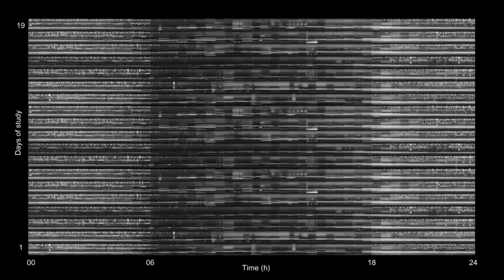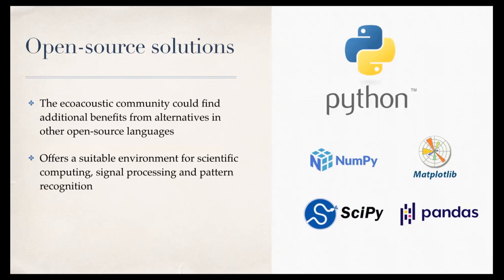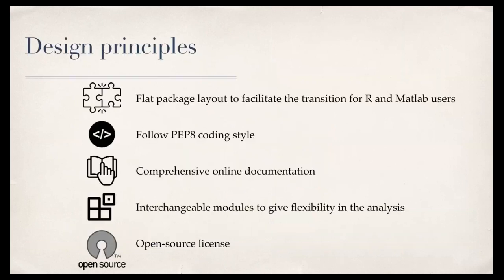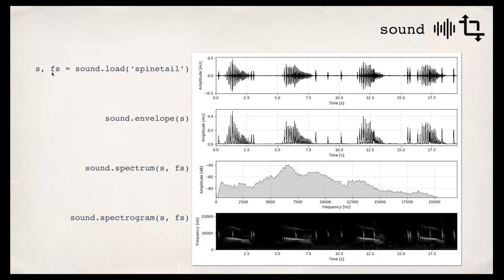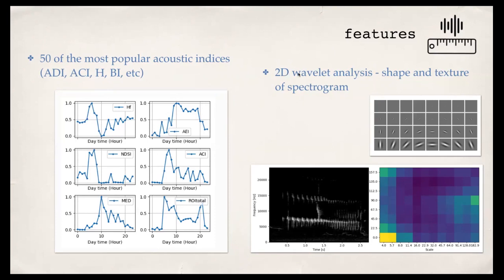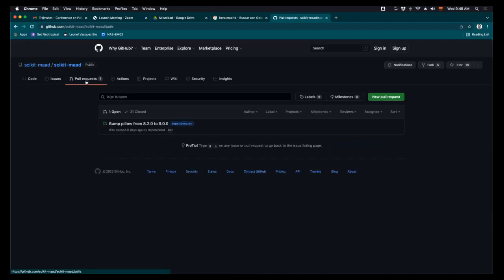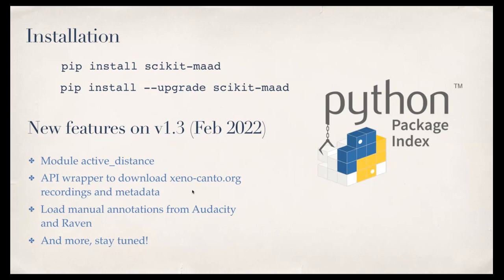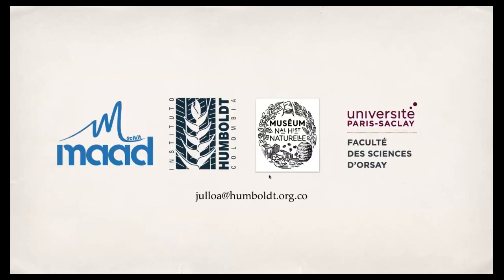PAM conference — 15:30 Session 3 — Juan Ulloa